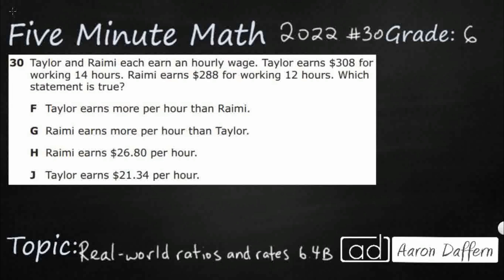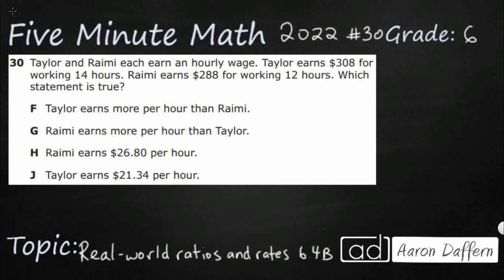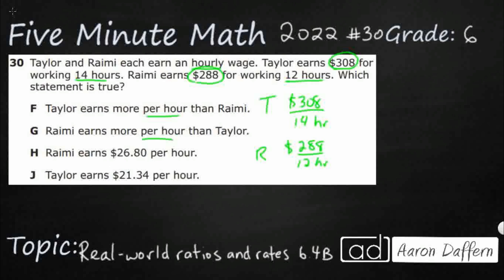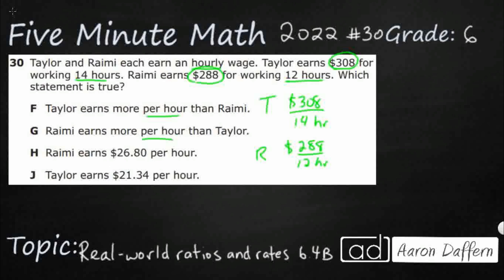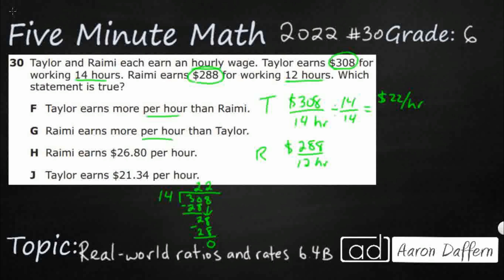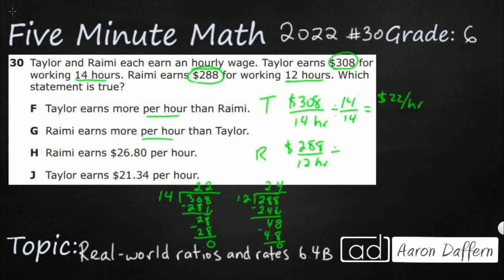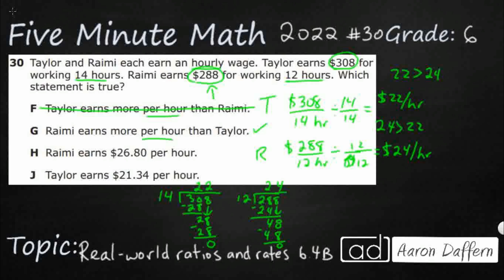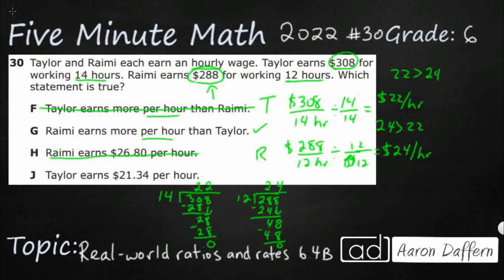6th Grade STAAR Practice Ratios and Rates (6.4B - #11)